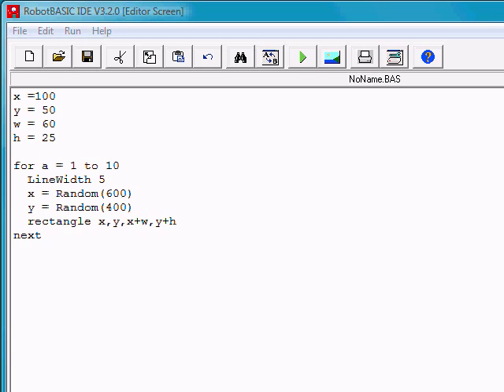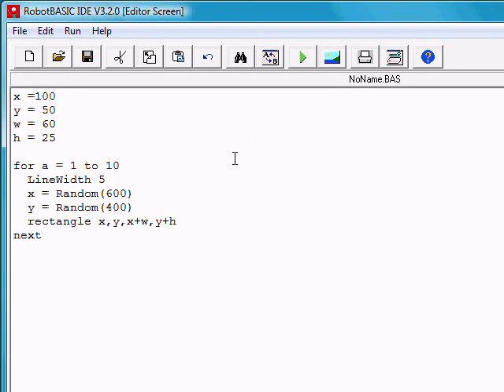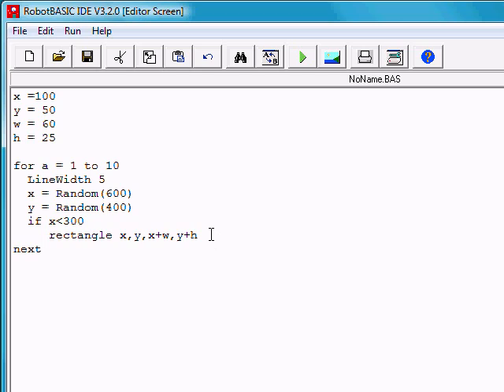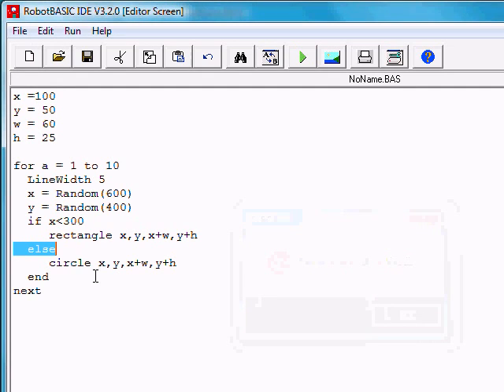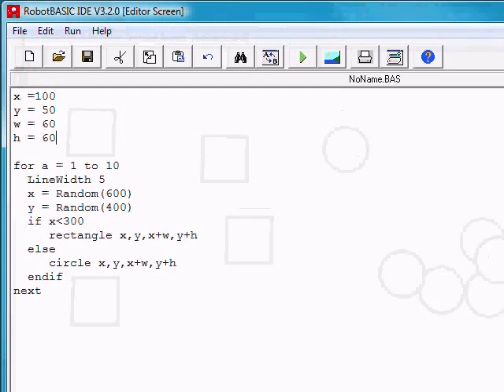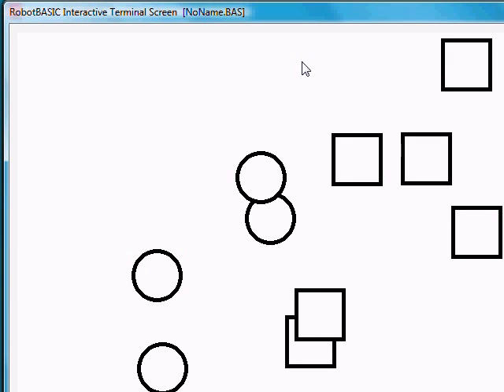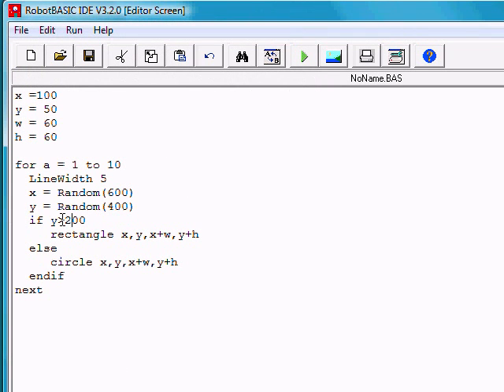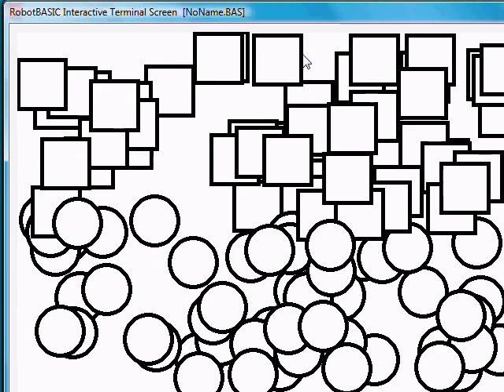RobotBASIC Projects for Beginners: Lesson5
Short video to help students get started on subjects covered in the book RobotBASIC Projects for Beginners.